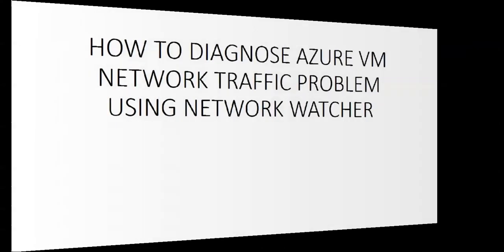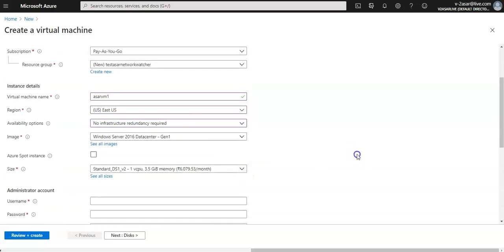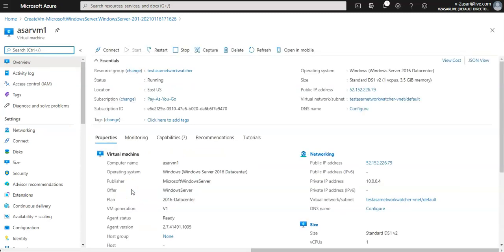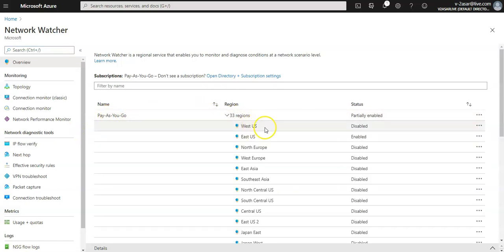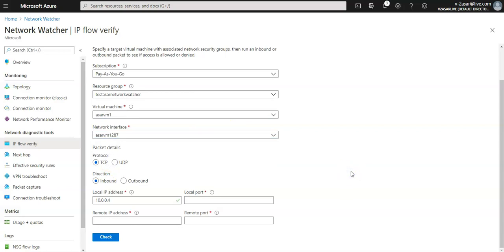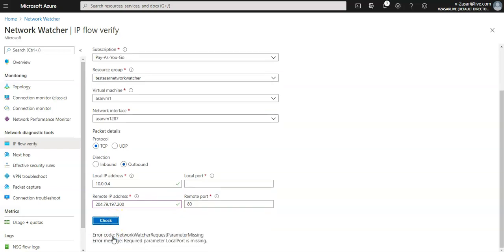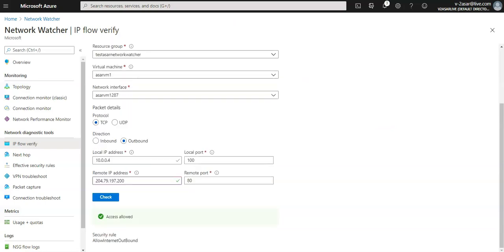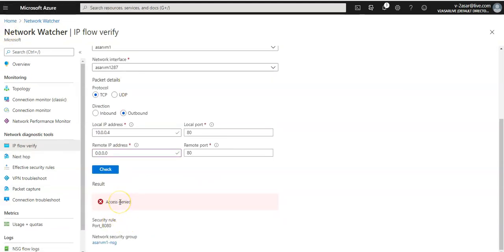HOW TO DIAGNOSE AZURE VM NETWORK TRAFFIC PROBLEM USING NETWORK WATCHER